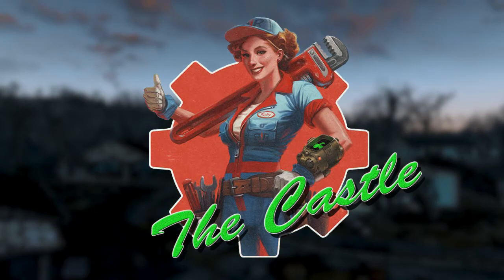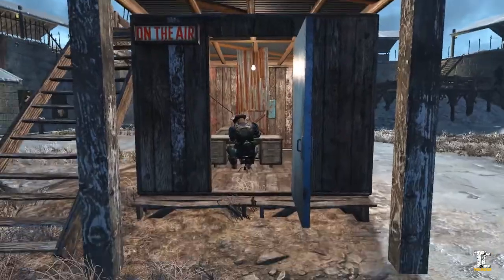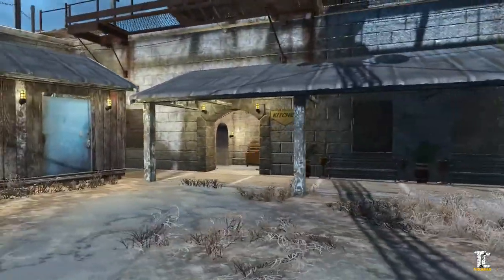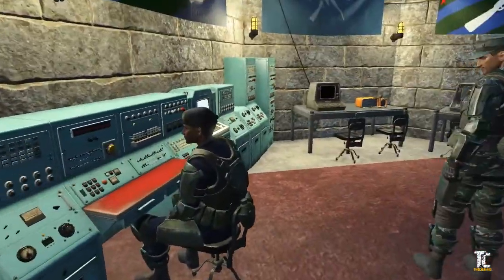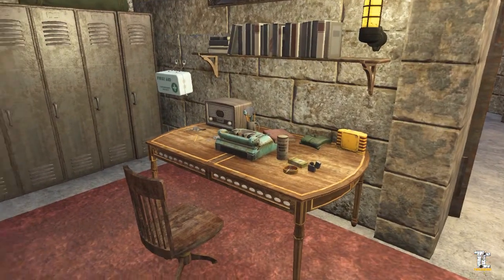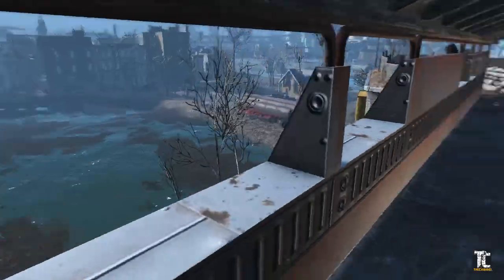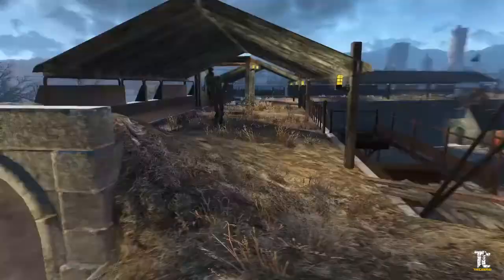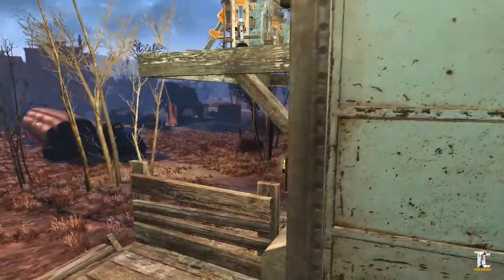Fallout 4 - The Castle - Proper build (RotC)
First I am sorry for the stuttering in the clip it was recorded at 3 AM , I was a little tired.
 The Castle is the Minuteman HQ and the new symbol of power in the Commonwealth , I have build it to the standards of my Rise of the Commonwealth gameplay.